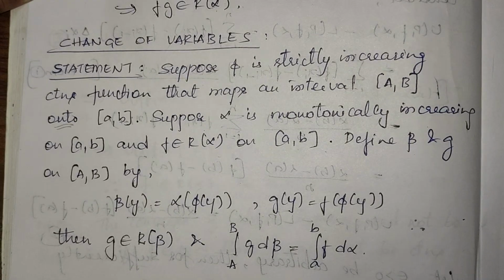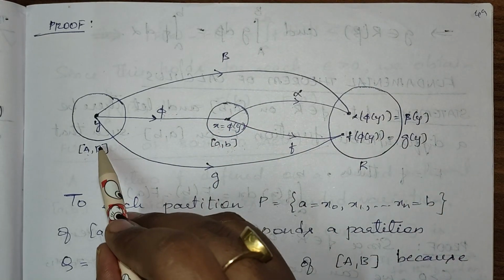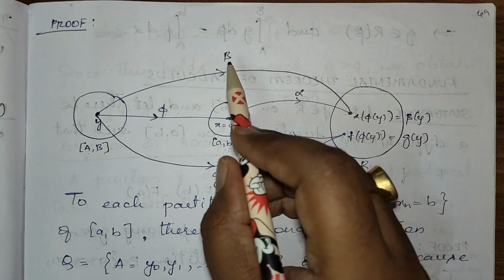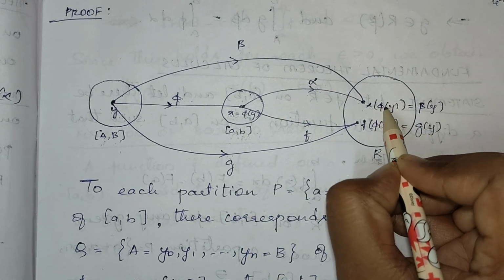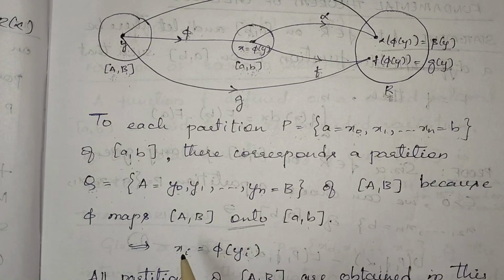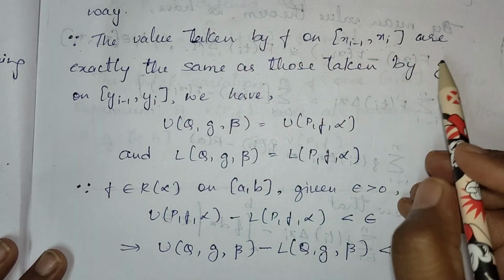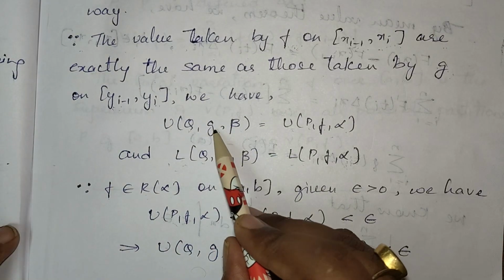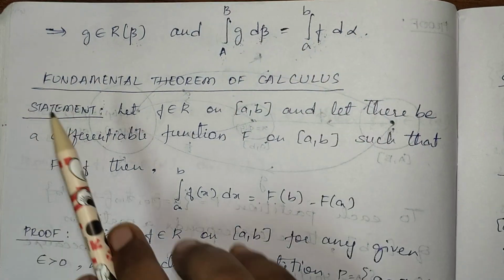L25 Real Analysis II Change of Variables. Statement and Proof.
If x=ϕ(y) is a continuous, strictly increasing change of variable from [A,B] to [a,b], and we define g(y)=f(ϕ(y)) and β(y)=α(ϕ(y)), then g∈R(β) and
∫f(x)dα=∫g(y)dβ(y).